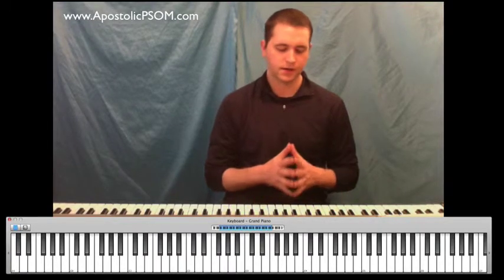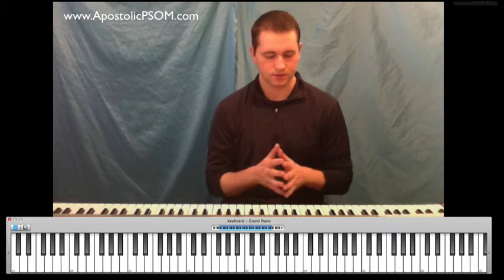Apostolic Praise Secrets - Lesson 6 Part 4 - bIII chord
Click Here for more free lessons, PDF Study Guides, Quizzes and more for this course